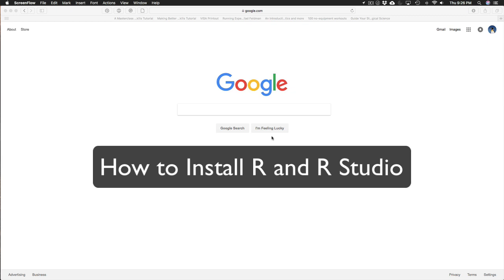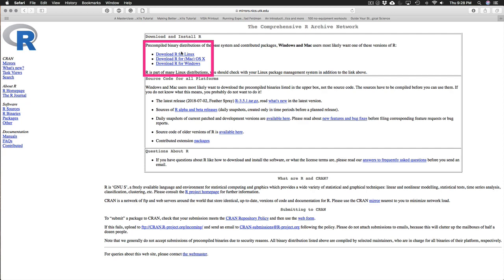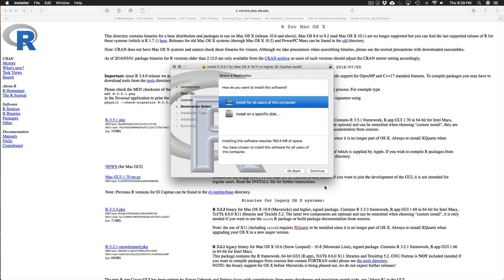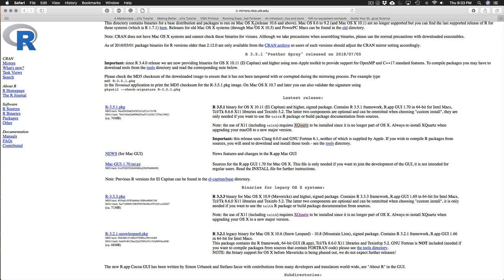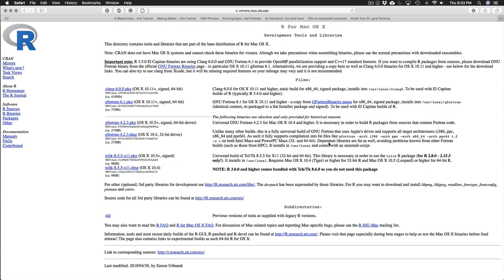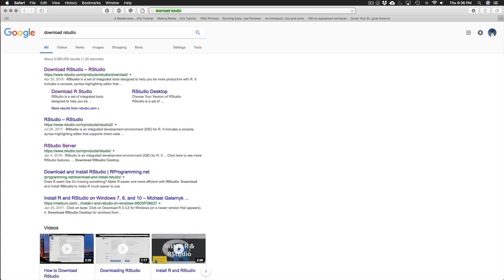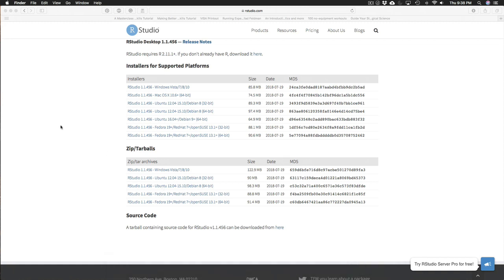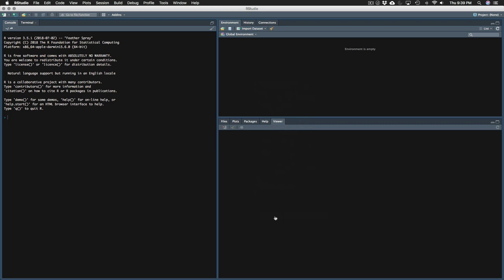How to install R and RStudio on a mac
UNF Psychology — How to install R and RStudio on a mac